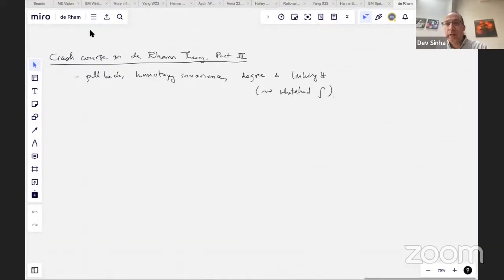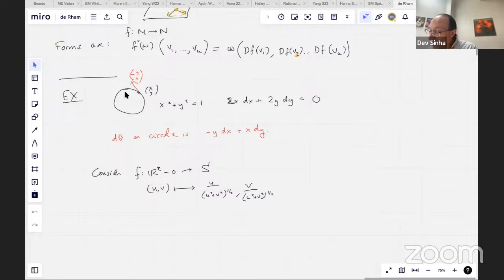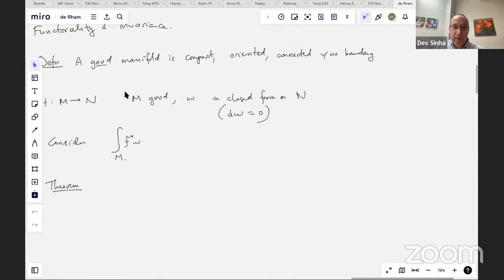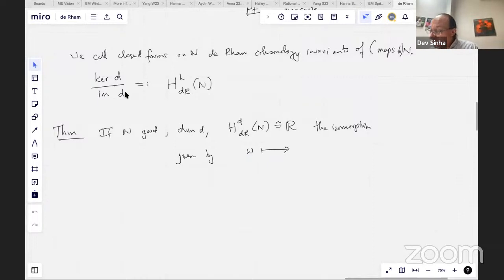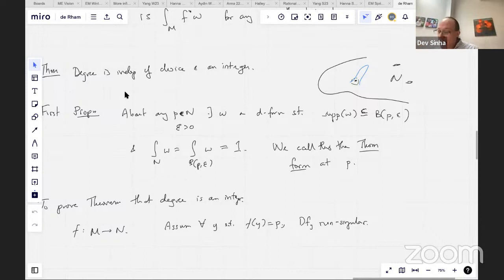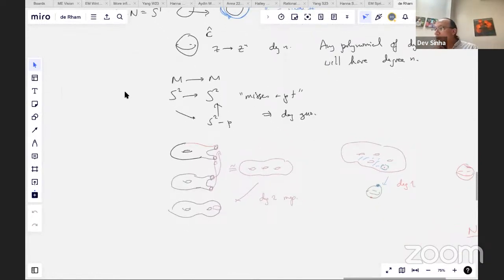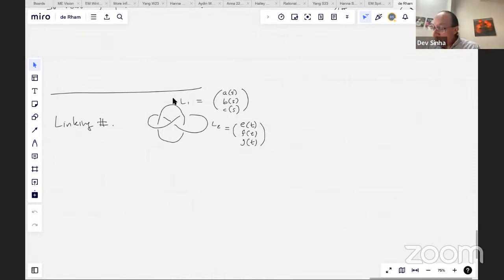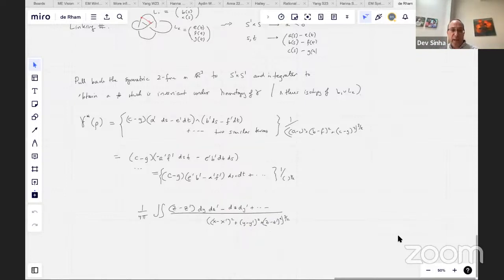Crash course in de Rham theory, part III